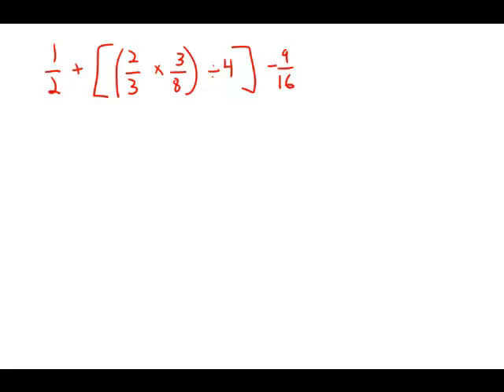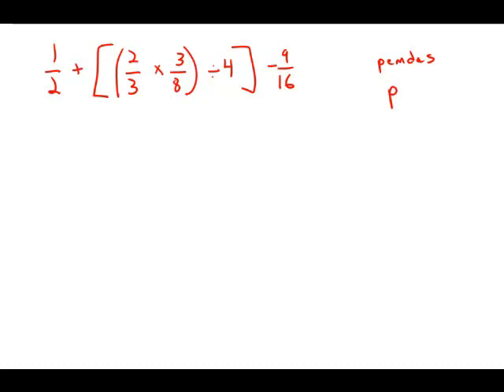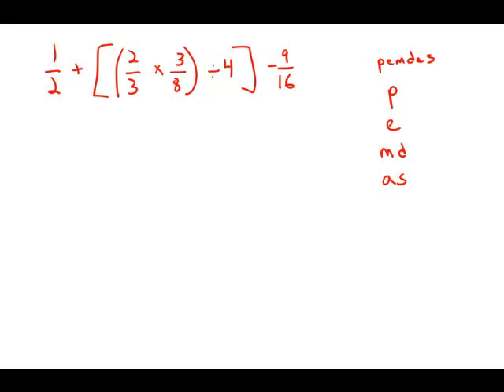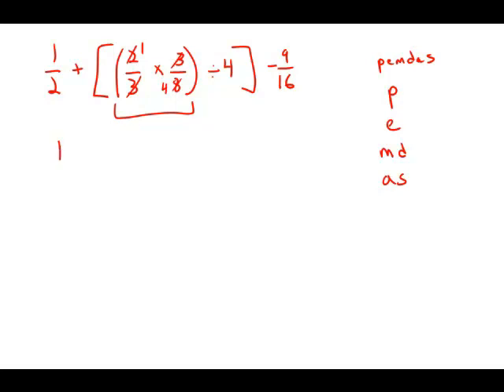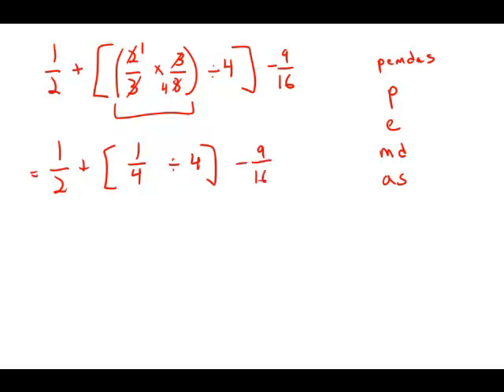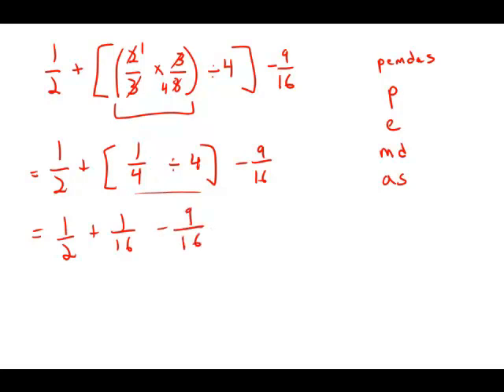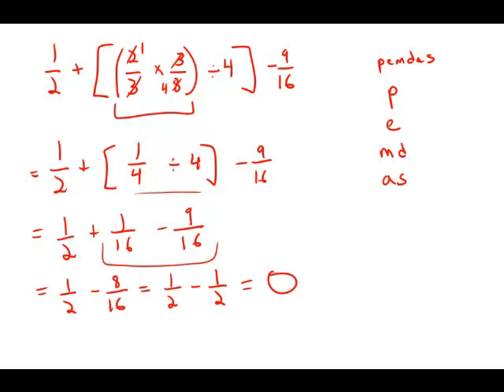GMAT Official Guide 13: Problem Solving 97